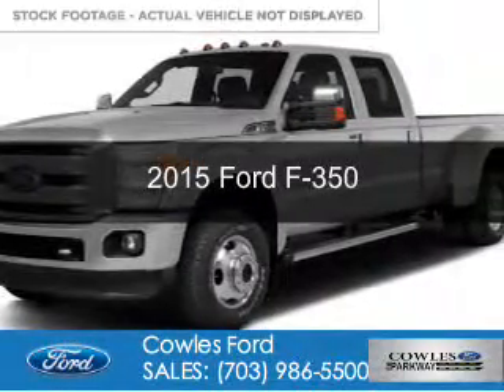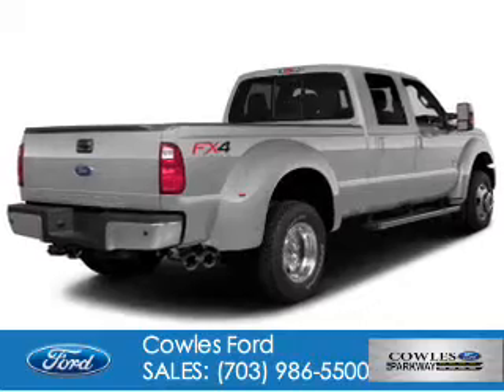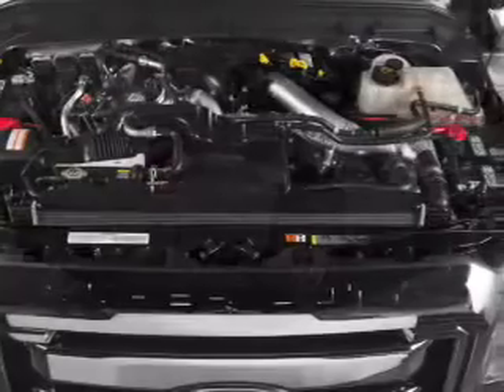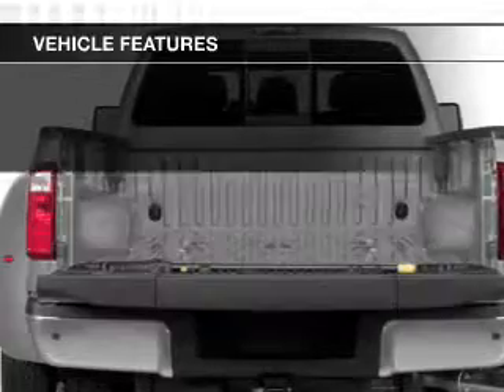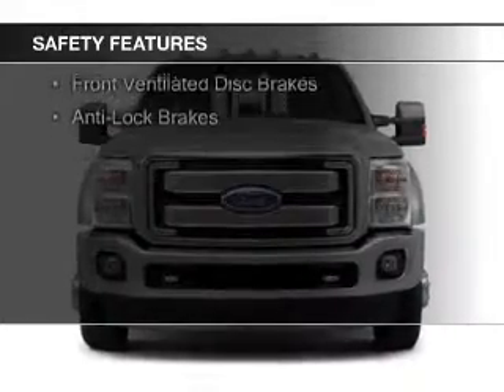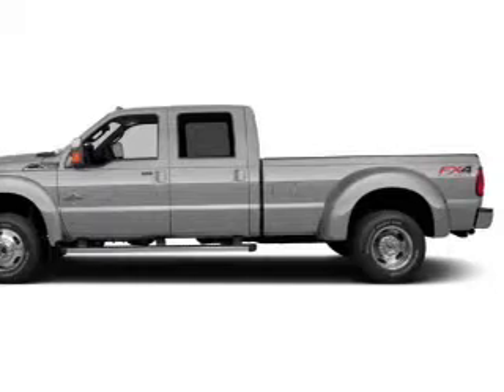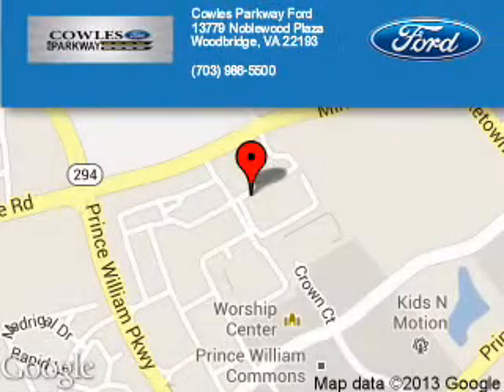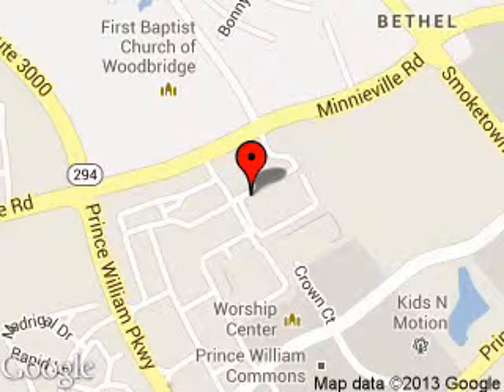2015 Ford F-350 - Woodbridge VA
Phone:
Year: 2015
Make: Ford
Model: F-350
Trim:
Engine: 6.7 liter 8 cylinder 32 valve
Transmission: 6-Speed Automatic
Color: Ruby Red Metallic
Mileage: 0
Address:
13779 Noblewood Plaza